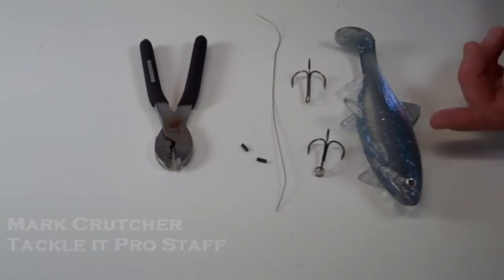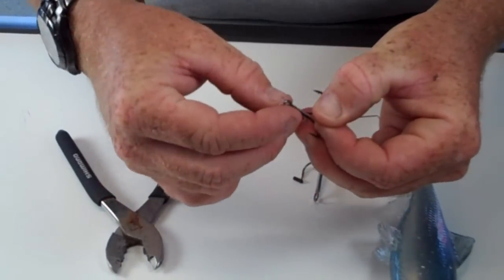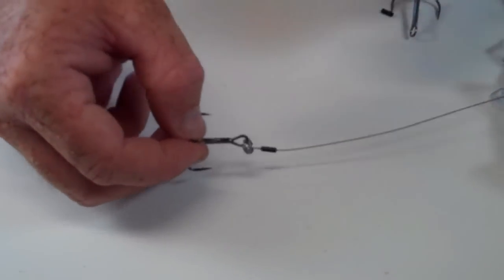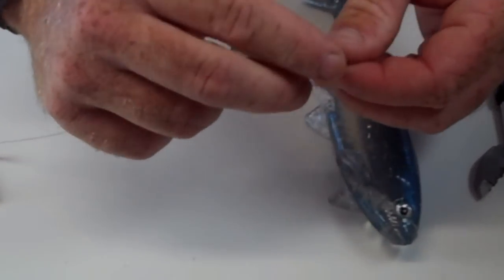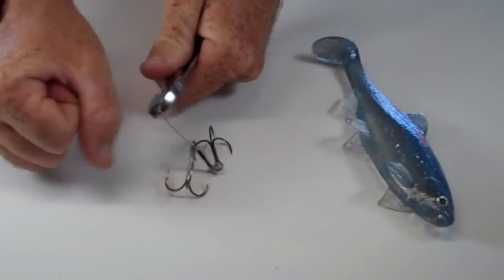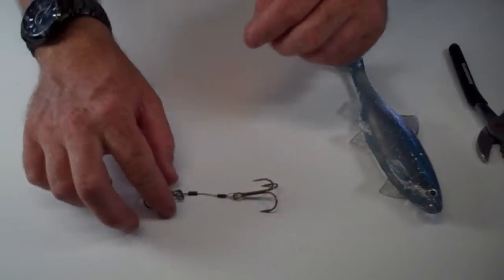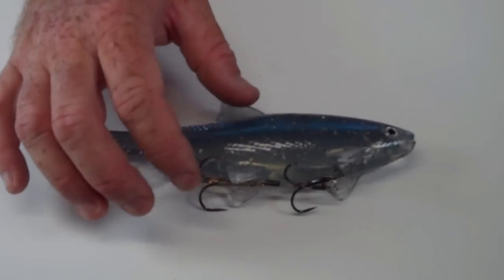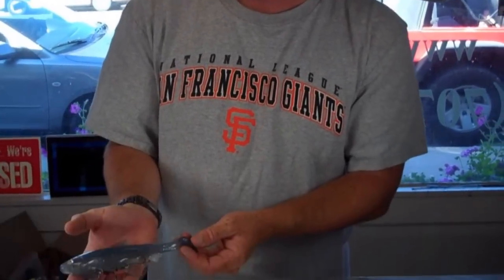How to rig a stinger hook on a swim bait; bass fishing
How to rig a stinger hook on a swim bait; bass fishing.  Tackle It Pro staffer Mark Crutcher demonstrates.